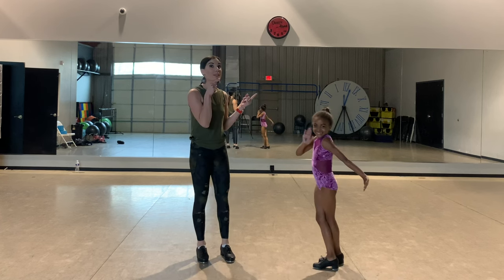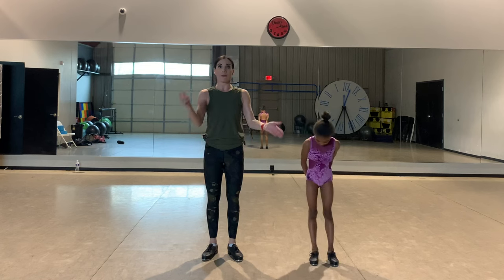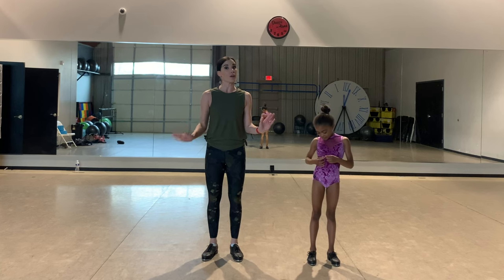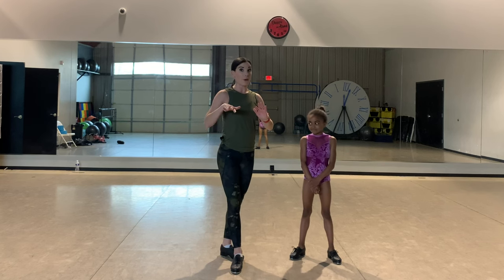DPRU: Tap Combo with Miss Amanda (All Dancers)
Make sure you have a safe place to tap if you're going to wear your shoes.  Check with mom or dad first!  Send us you photos and videos!  @danceproductionsremix